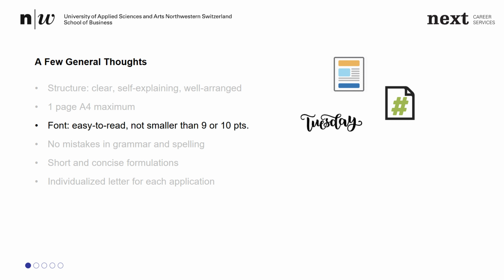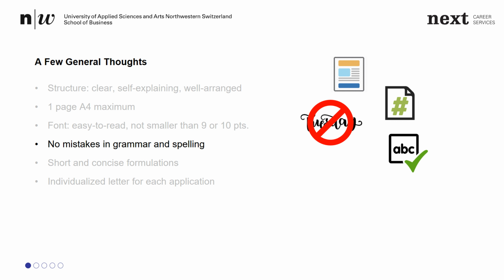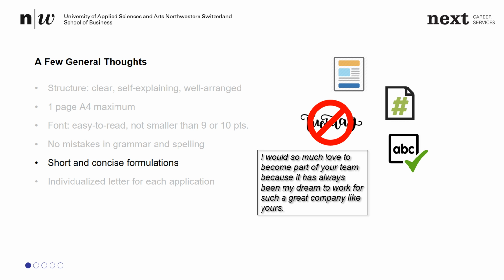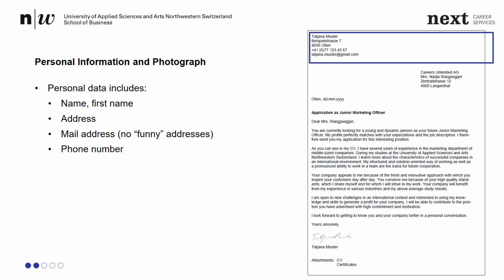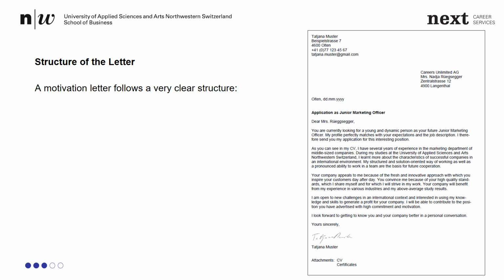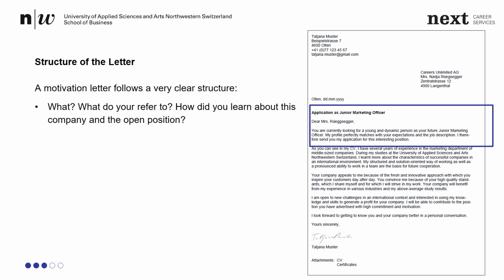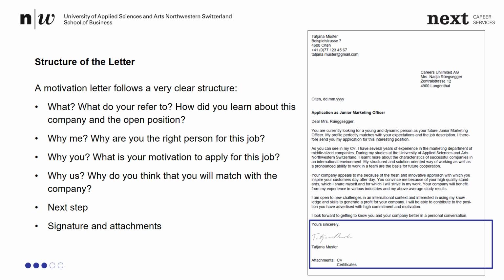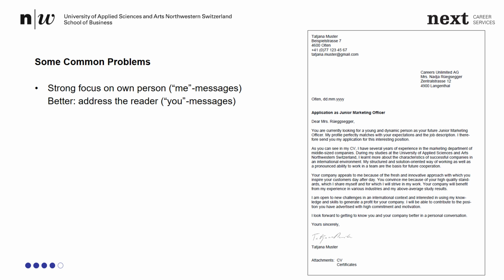How to write a professional motivation letter